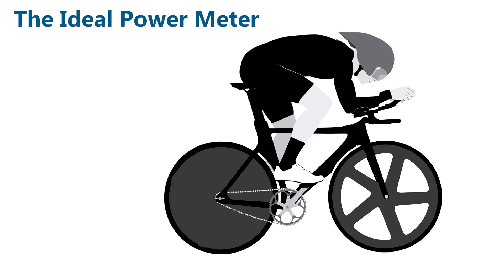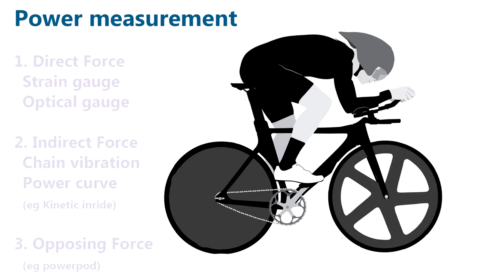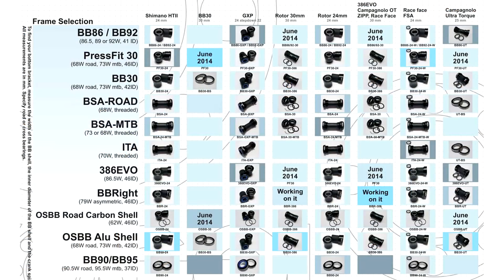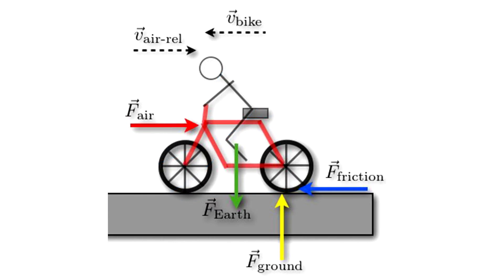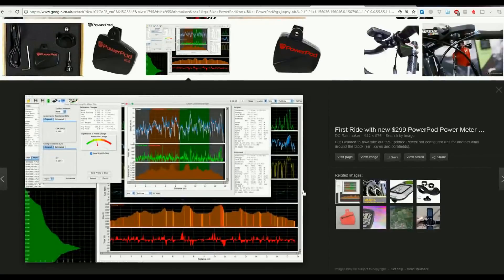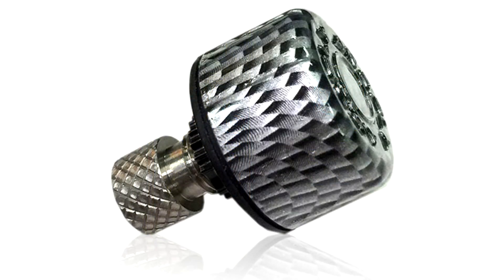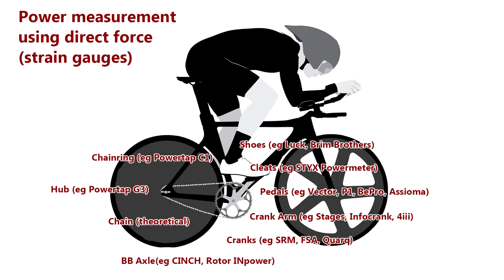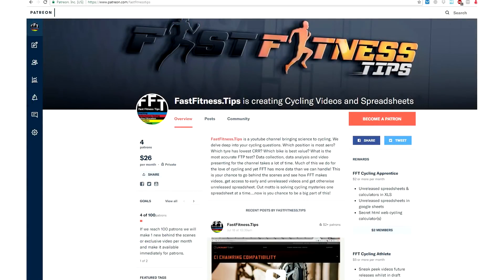An accurate and reliable bike Power Meter for under $100? Impossible!?!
Is it possible to buy an accurate and reliable power meter for under $100? We look at some of the latest options, particularly the cheap non-strain gauge options. New Power meters discussed here include: Arofly, Luck, CINCH, Styx, Powerpod, Power2max NG Eco

(sorry mic sound was terrible on this video, will be improved next time!)